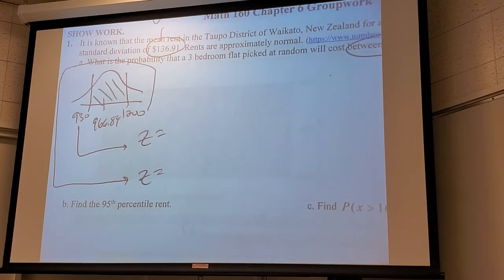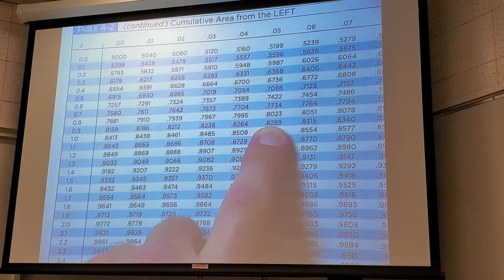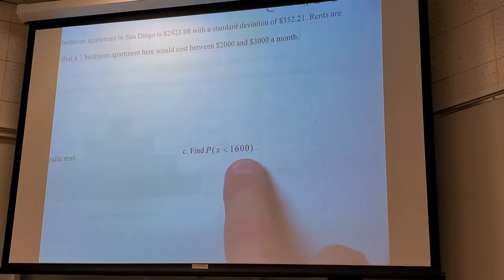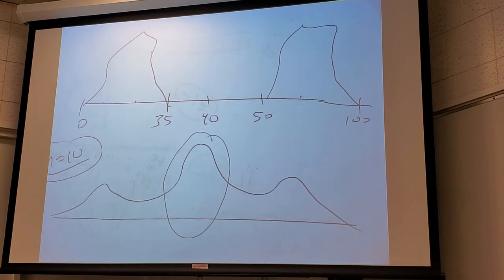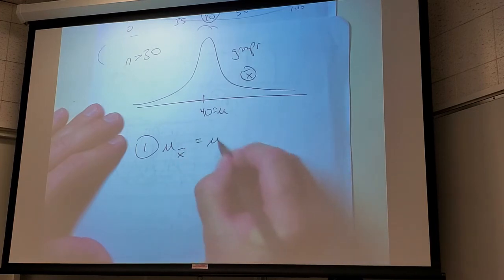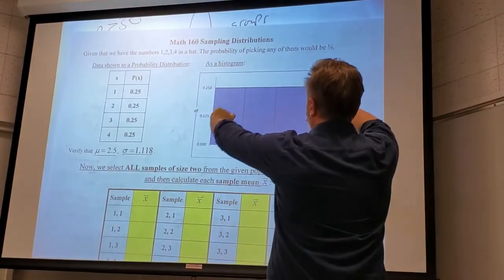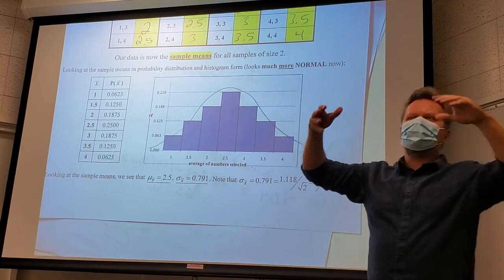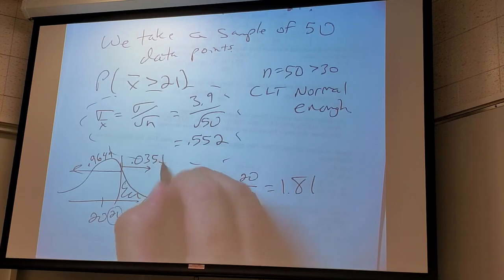Math 160, Oct 7 Lecture, Part 2